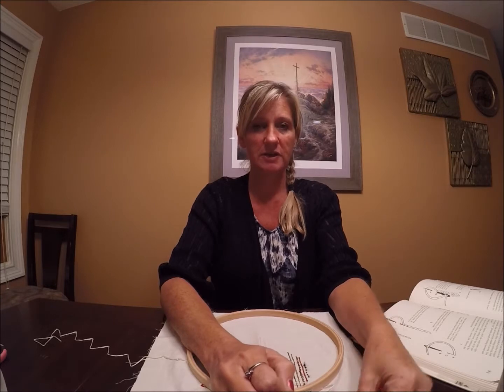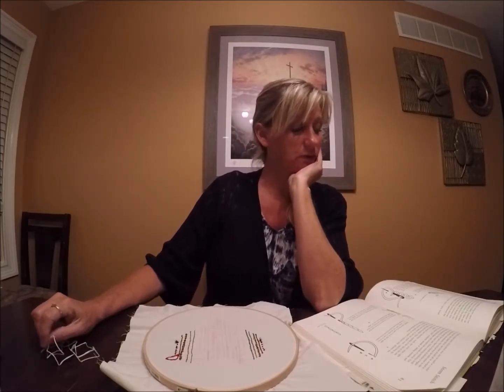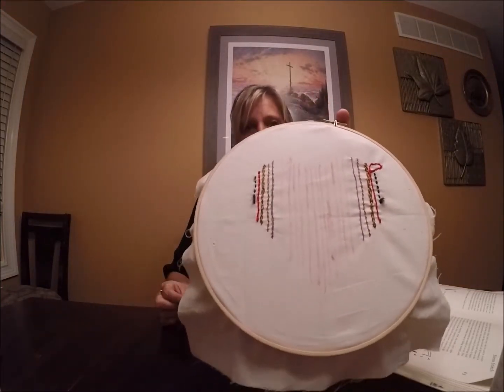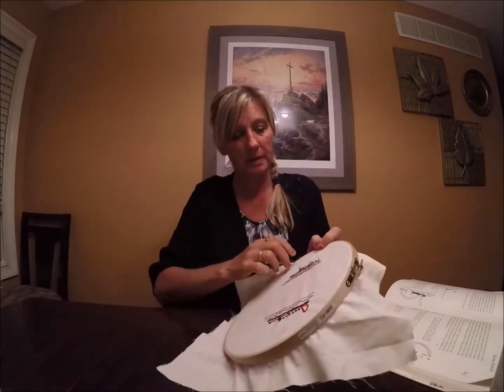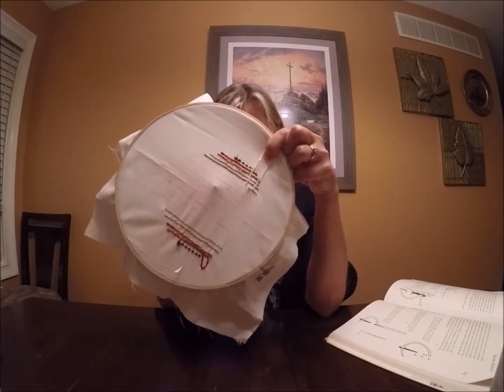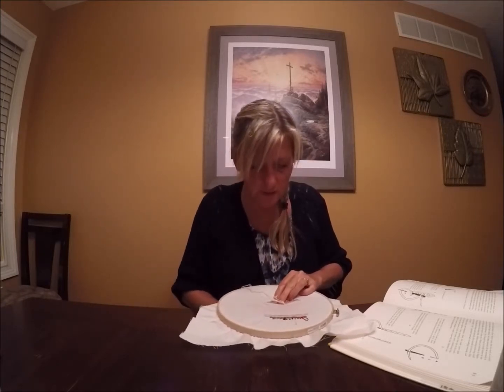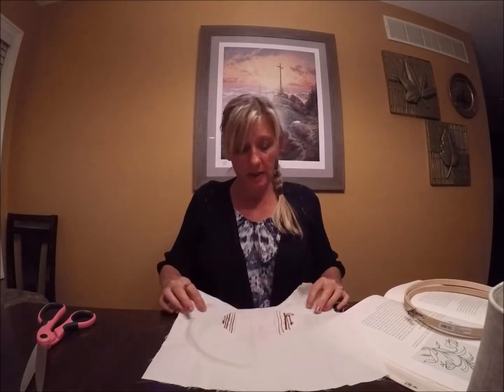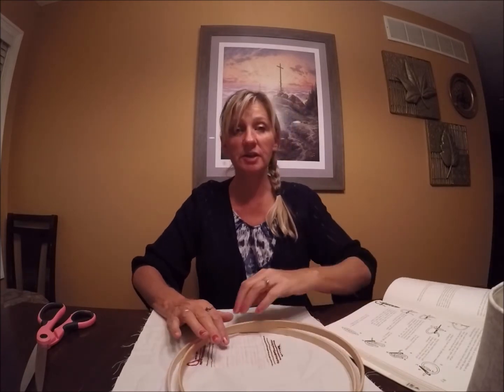Embroidery Day 4 Stem Stitch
I am learning how to embroidery.  If you are new also, maybe we can learn together.  Step by step instructions (classes) shared, including failures while we learn.